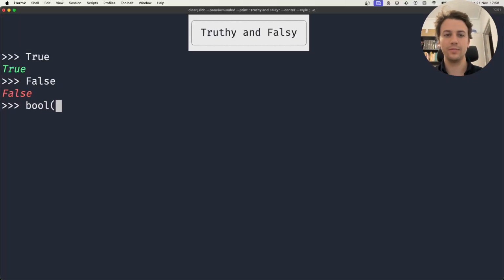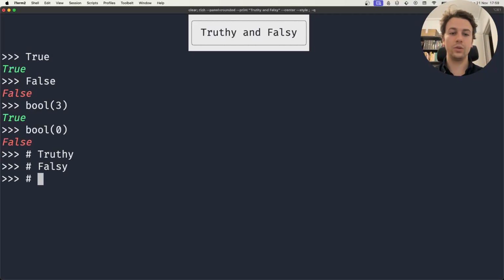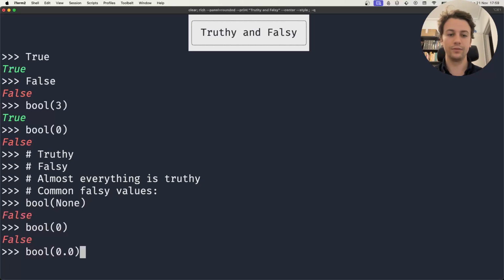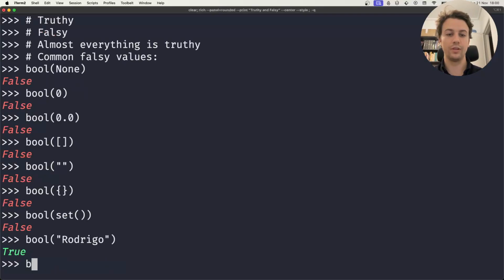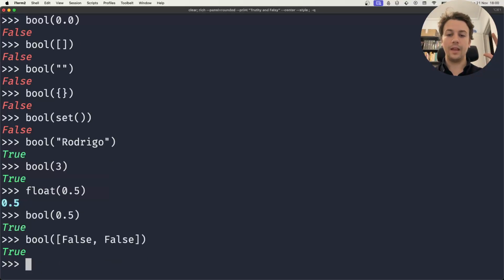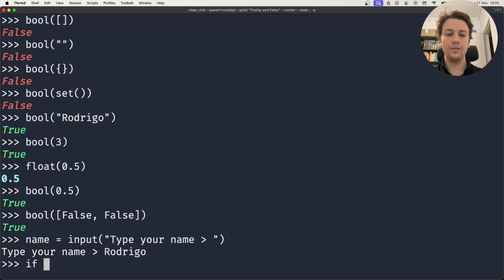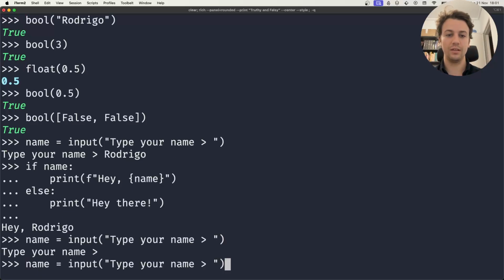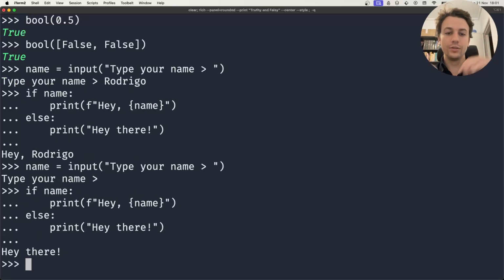Truthy and Falsy values in Python 🐍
You can read more about the Truthy and Falsy values of objects